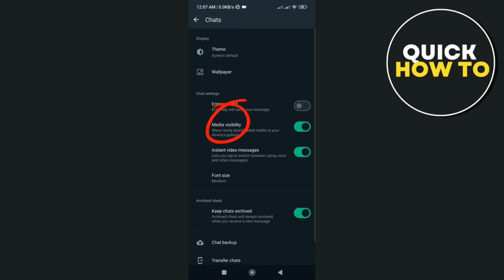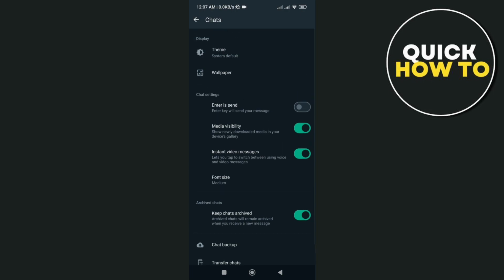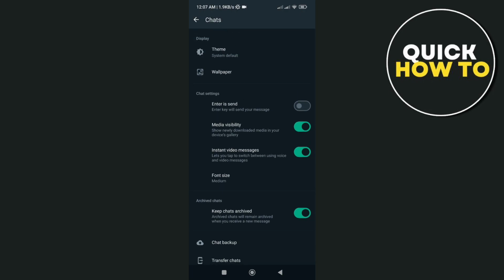How To Stop Whatsapp From Saving Photos And Videos In Your Gallery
Learn How To Stop Whatsapp From Saving Photos And Videos In Your Gallery.